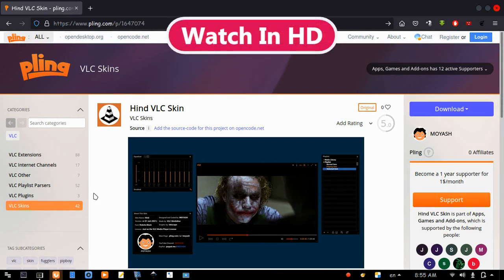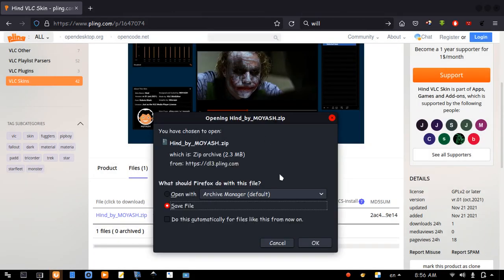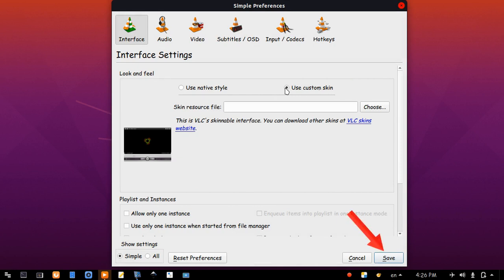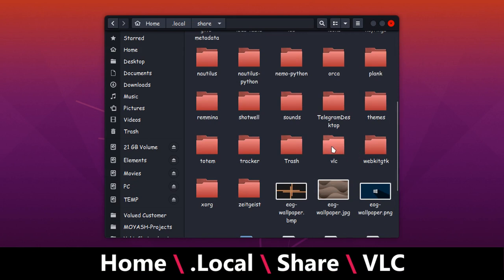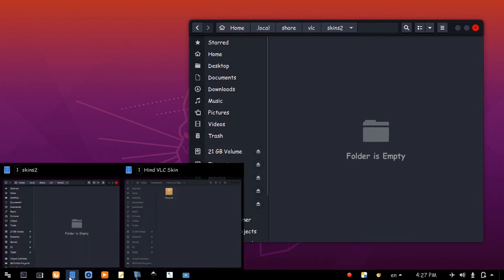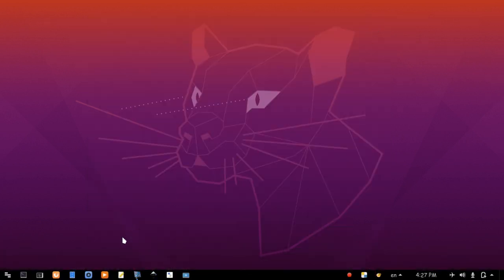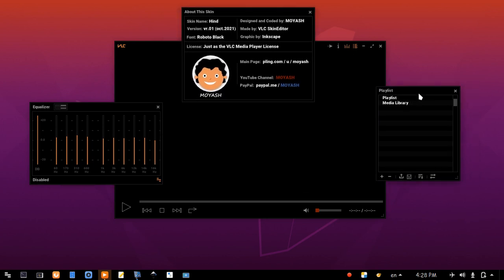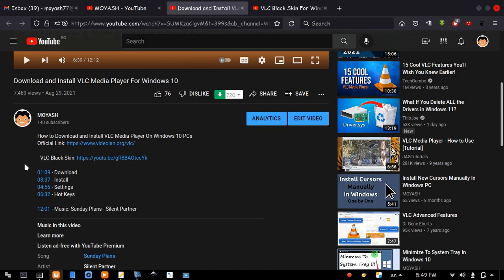Install Black Skin for VLC in Linux - VLC Dark Mode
How To Change VLC Media Player Skin And Get A Dark Mode For VLC In Linux

03:11 - Music

- This Tutorial Shows How To Download And Install Black Skin For VLC Media Player In Linux
- This New Black Skin Is One Of The Best Top VLC Media Player Skins For Linux
- Use This VLC Skin To Get A Simple Look And Rich Features
- The Modern Interface Of This Dark Skin Matches With Any Desktop Theme Or Customization
- Download The Skin Pack, Extract It And Follow Steps In The Video
- VLC Media Player Is One Of The Best Media Player For Linux
- VLC Is Free And Open Source
- VLC Includes All Needed Codecs To Play Almost All Audio And Video Formats With No Need To Install External Codecs
Thanks.